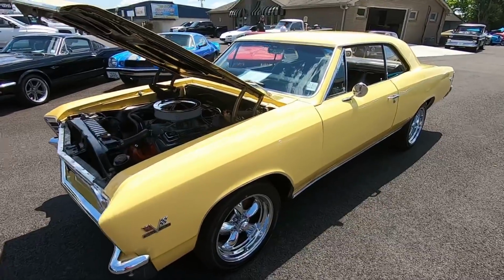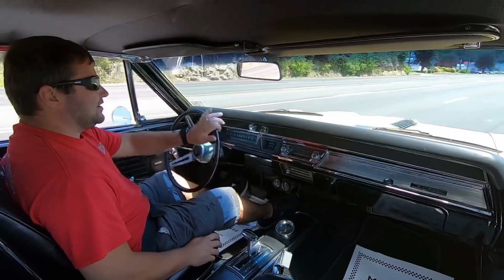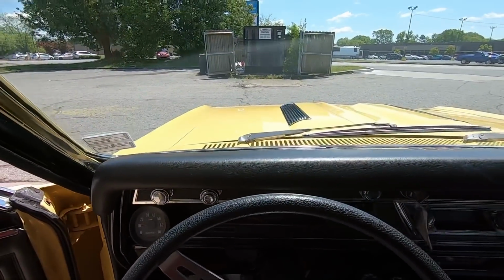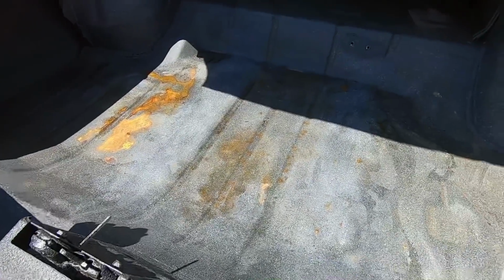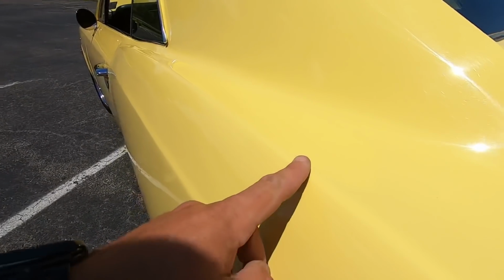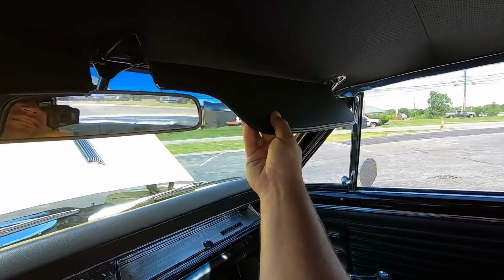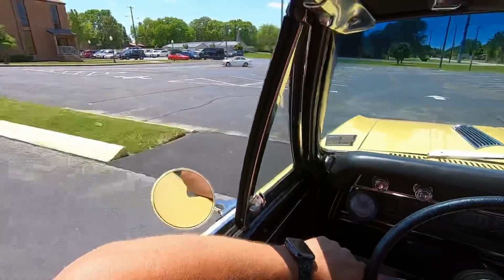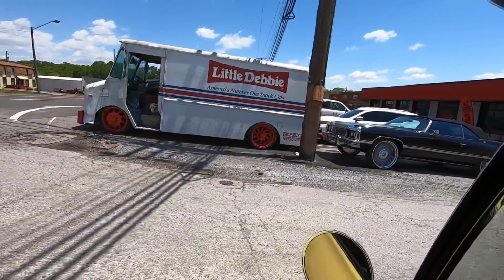Test Drive 1967 Chevrolet Chevelle Super Sport SOLD $36,900 Maple Motors #1090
1967 Chevrolet Chevelle Super Sport
Big Block 454 V-8 engine, automatic transmission, power steering, power disc brakes, chrome and aluminum accessories, new dual exhaust with Flowmasters, 12 -bolt rear, tubular lower rear control arms, bucket seats, console with floor shifter, comfort grip steering wheel, aftermarket gauges, bulge hood, nice chrome bumpers and trim, staggered 17" and 18" chrome Torque Thrust wheels. Stock#1090 $36,900

Web:  Maplemotors.com
 TN residents